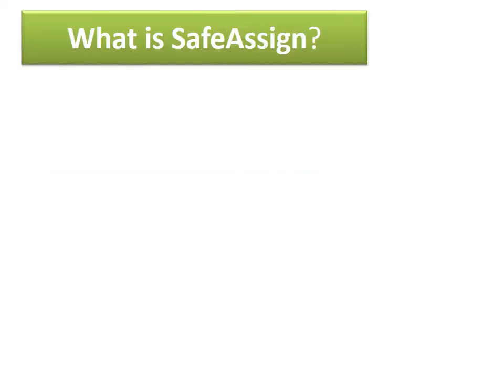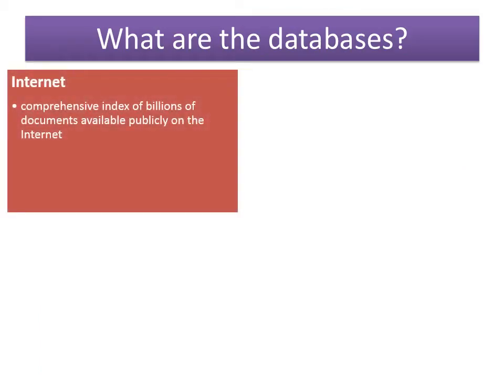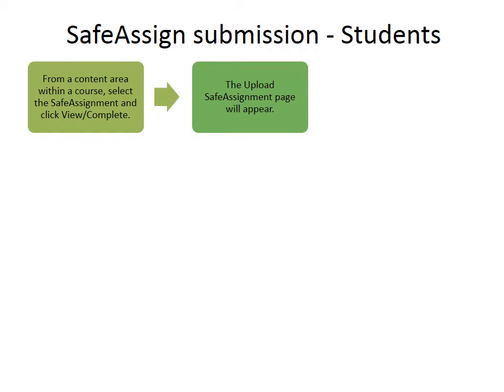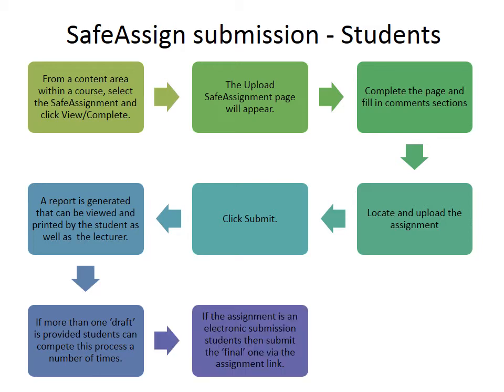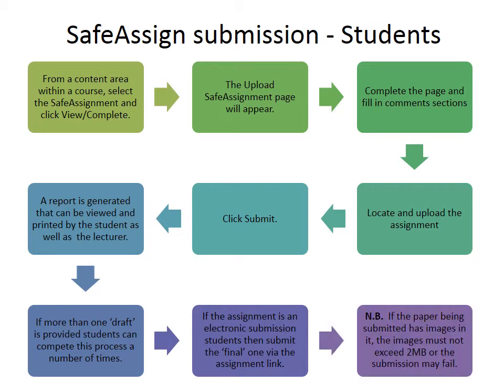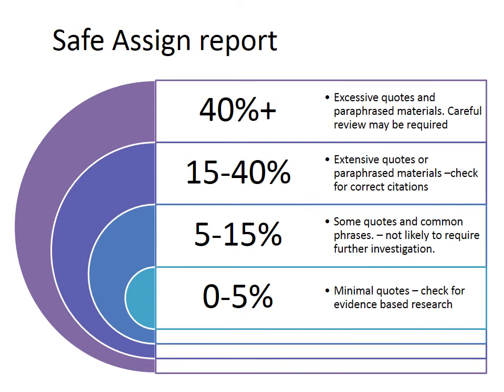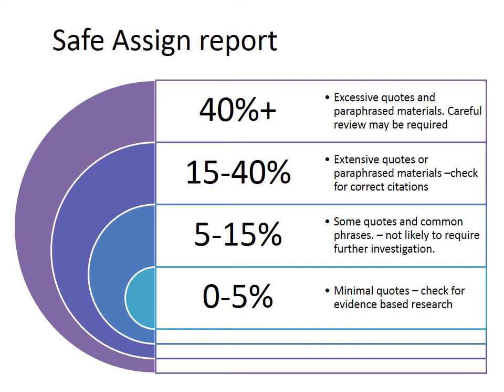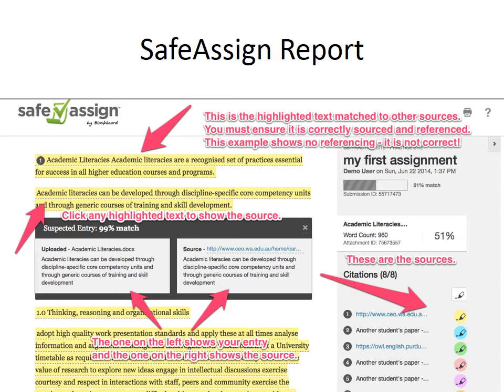SafeAssign information session PP for students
This video explains how SafeAssign from a student perspective.